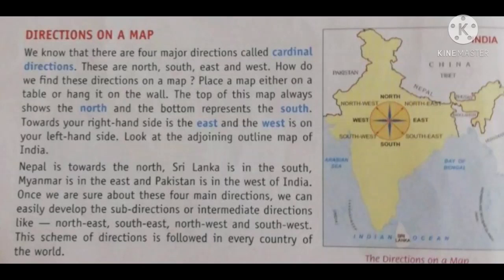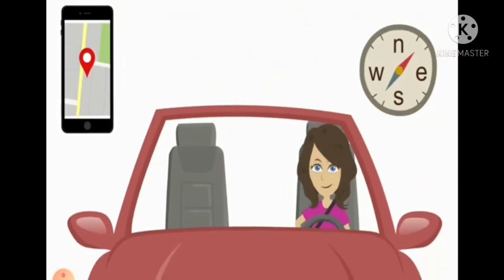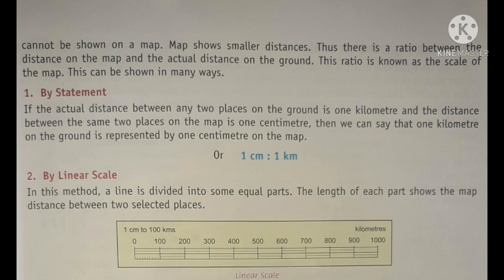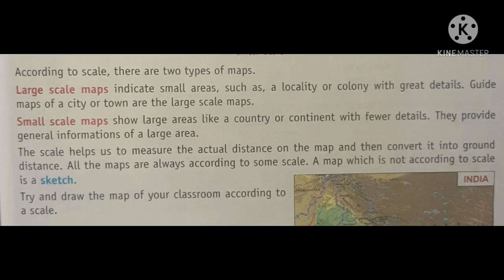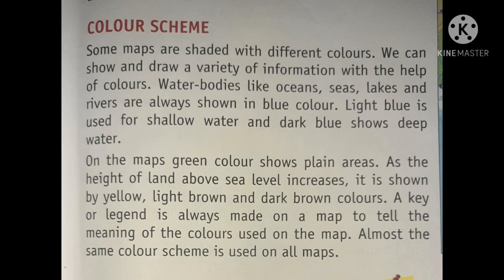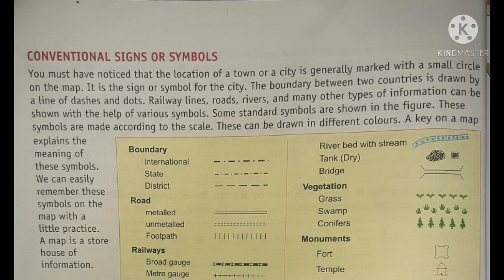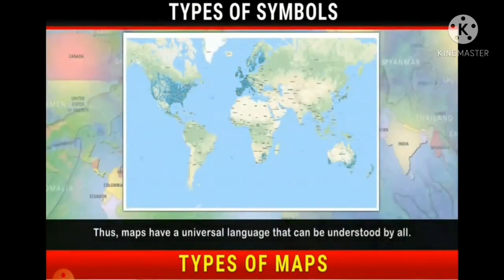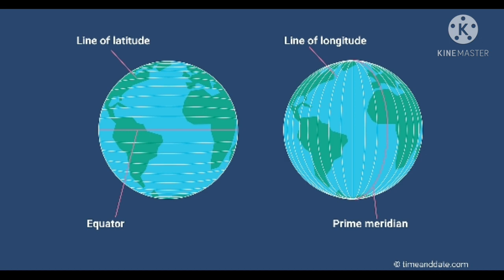Globe and Map part 2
Social Studies lesson 1 class 5